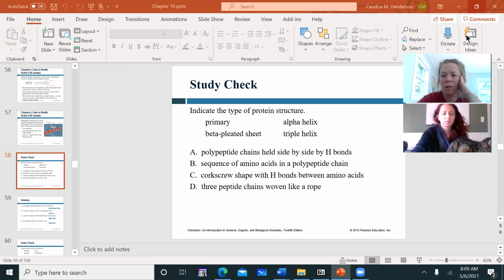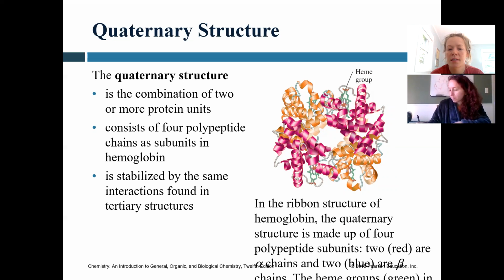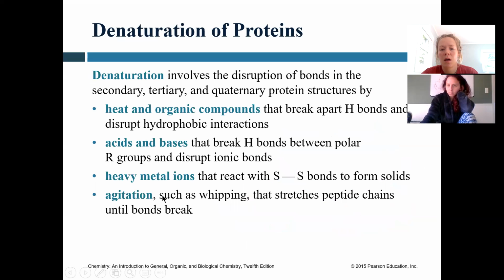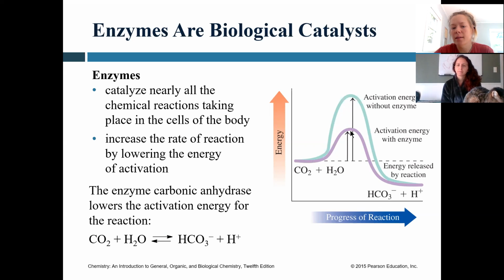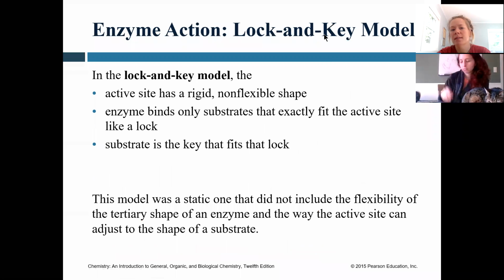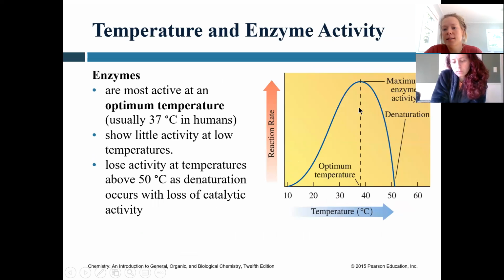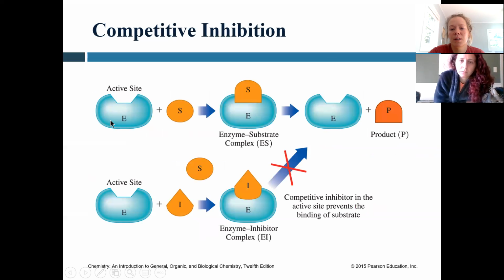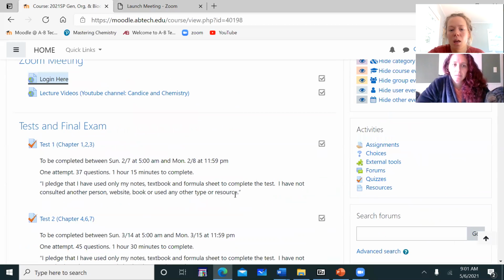CHM 130 5/6/21